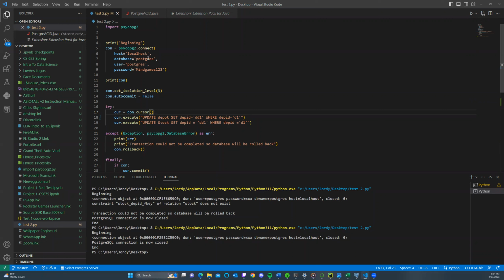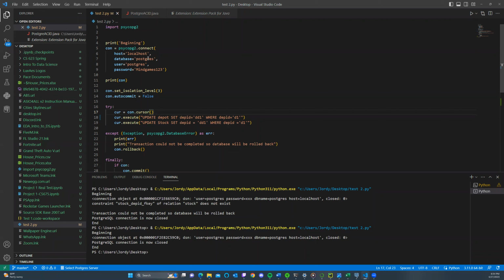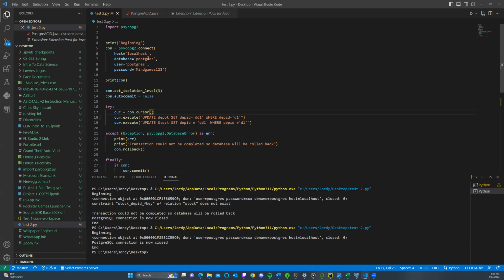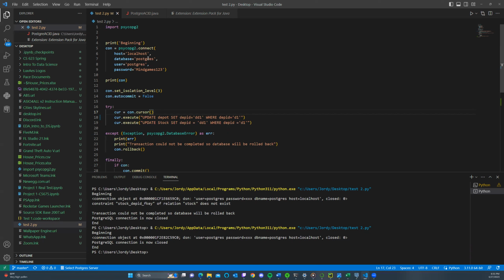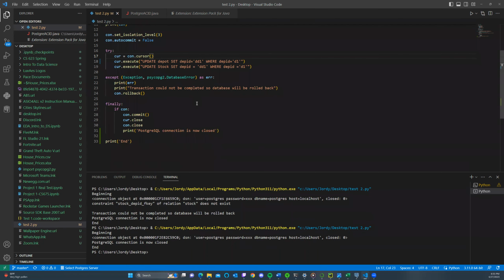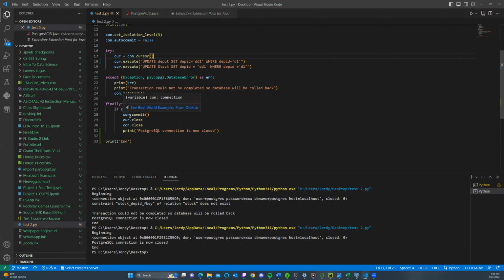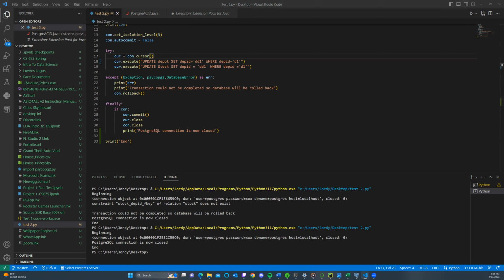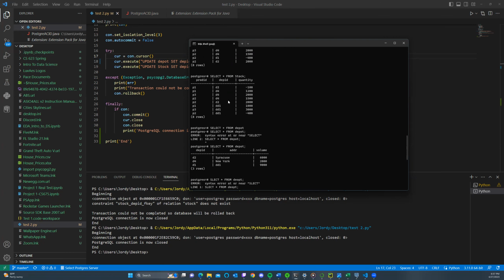CS623 Programming Project-Jordy Mensah and Amelie Obas